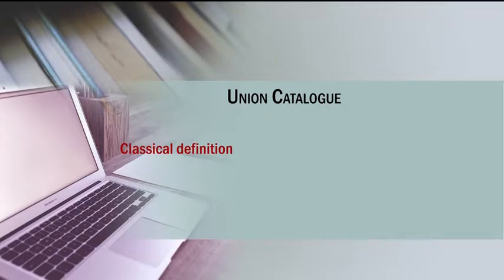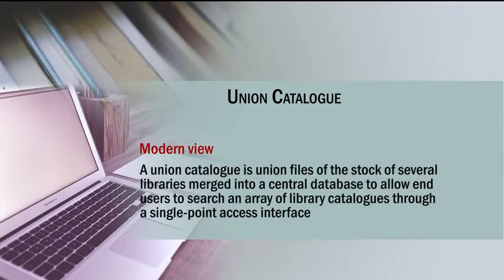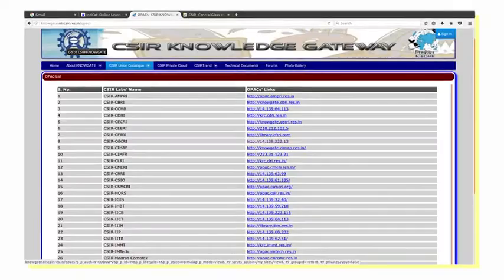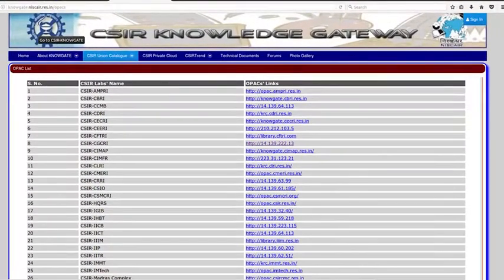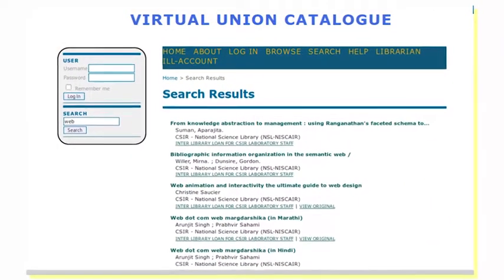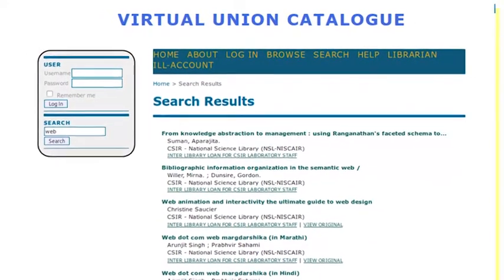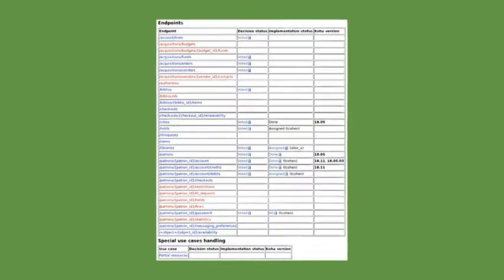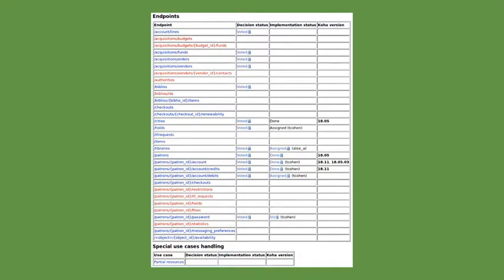299655 636830218859561023 960x540 2250